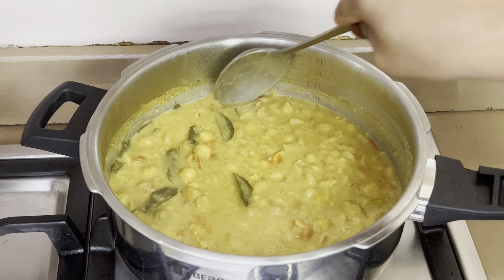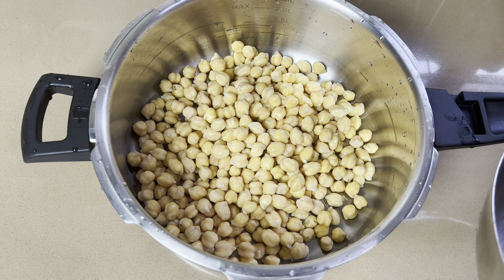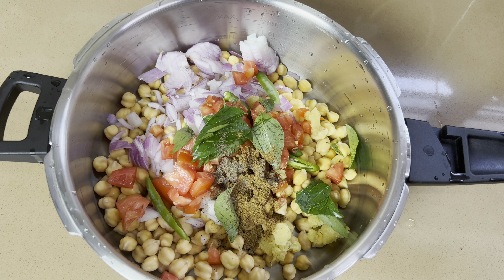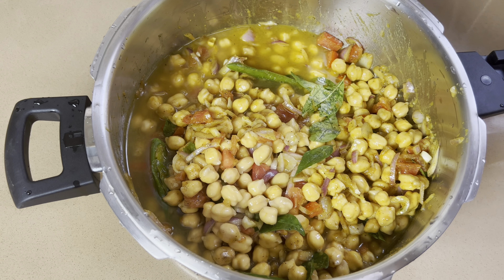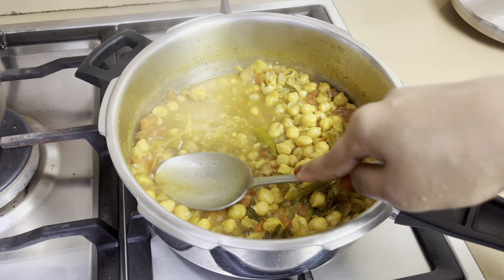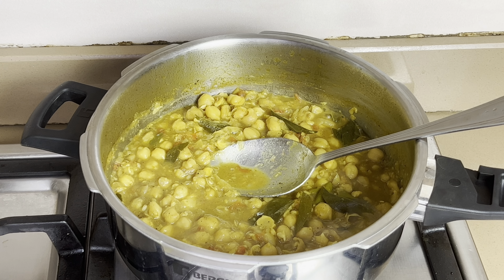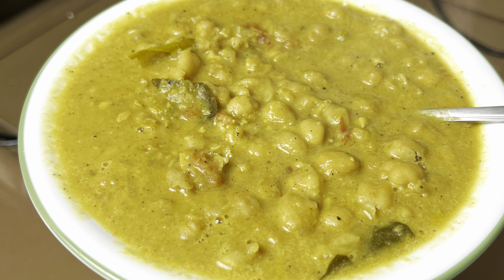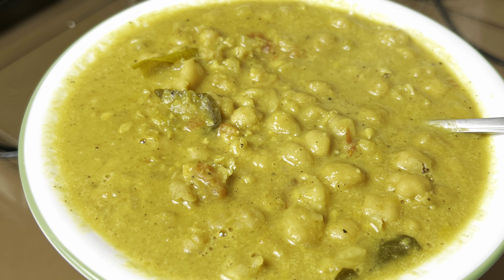രാവിലെ എളുപ്പത്തിൽ വെള്ള കടല കറി ഉണ്ടാക്കാം | Vella Kadala Curry For Breakfast | ChickPea Curry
Easy Pressure Cooker ChickPea Curry

Ingredients:
chickenpea - 1 cup
onion -1
green chillies -2
tomato -1
ginger garlic paste -1/2 tbsp
curry leaves
salt
coconut oil -1&1/2 tbsp
water

white Kamala curry
Chickpea curry recipe
pressure cooker chickpeas curry
curry for breakfast
easy breakfast recipes
Kannur kitchen
Malayalam recipe
Vella kadala curry
chana masala
easy curry recipe
easy curry for breakfast